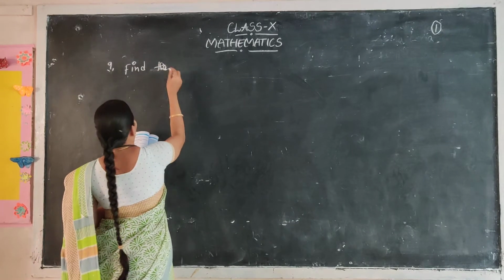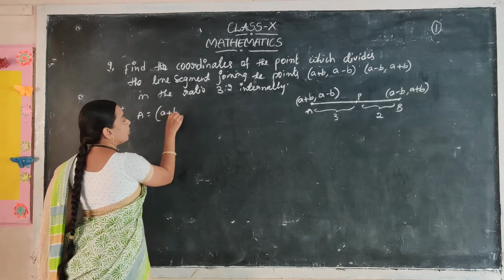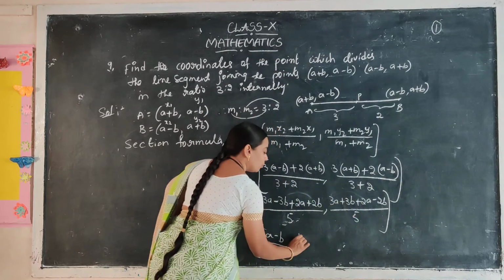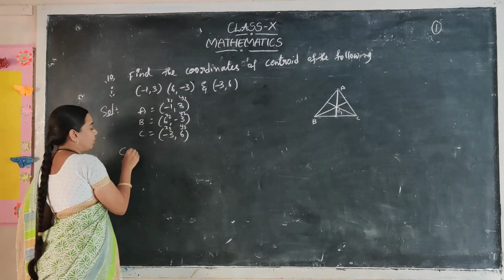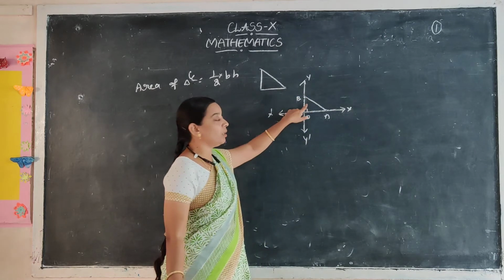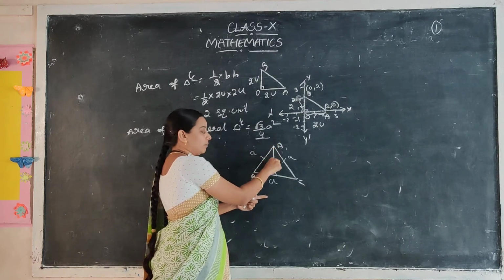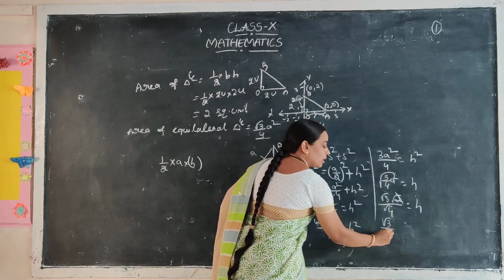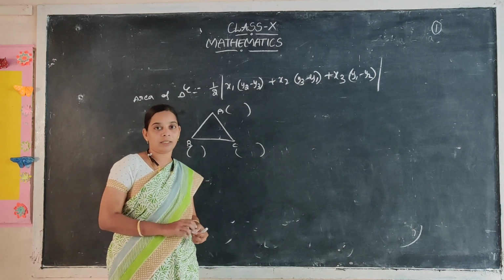13 July 2020